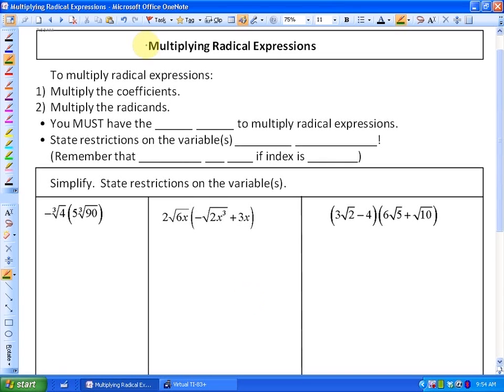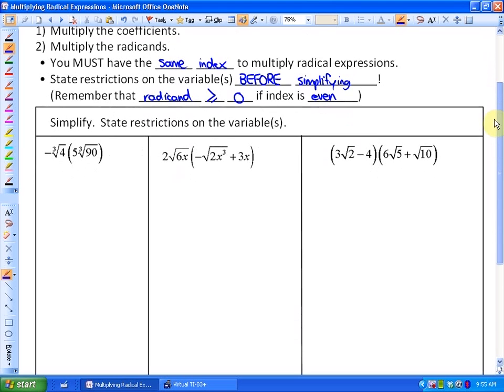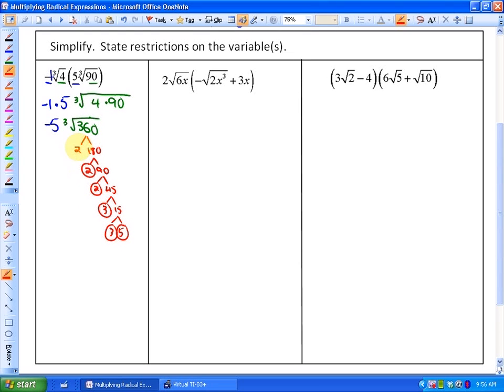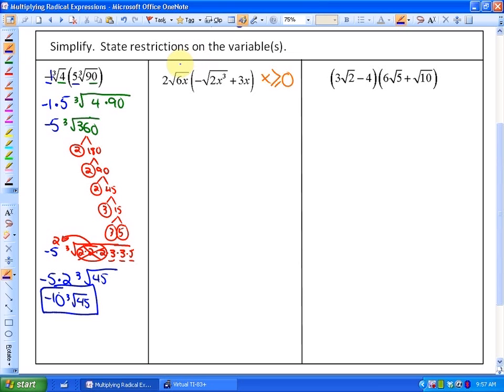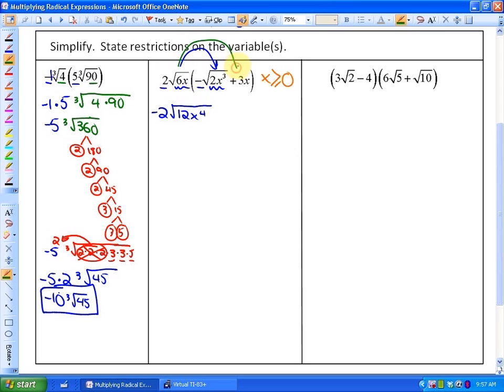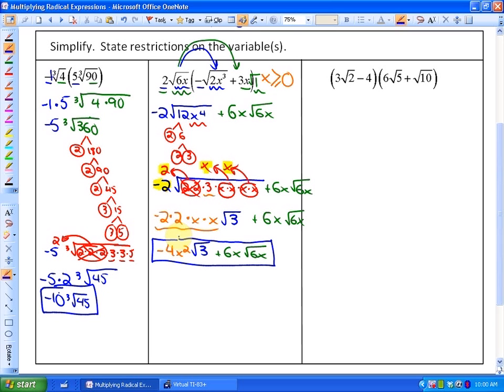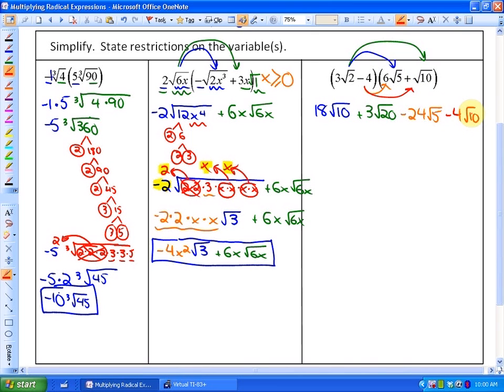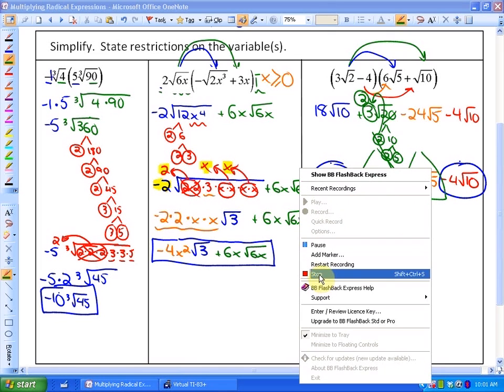5.2: part 1 (Multiplying Radical Expressions)